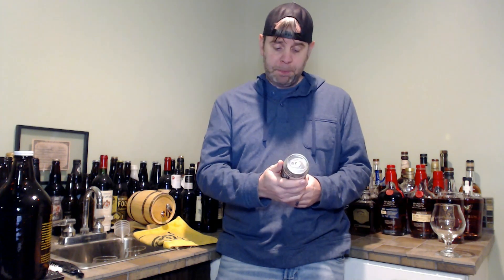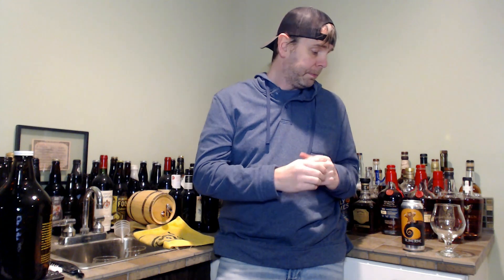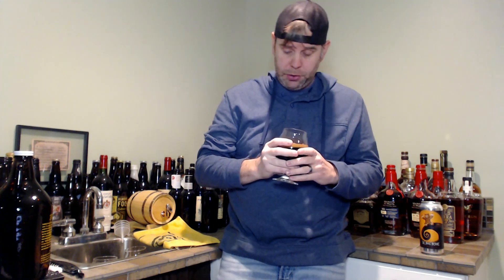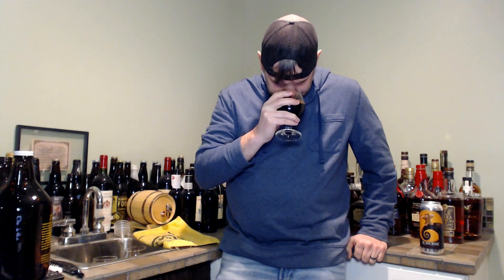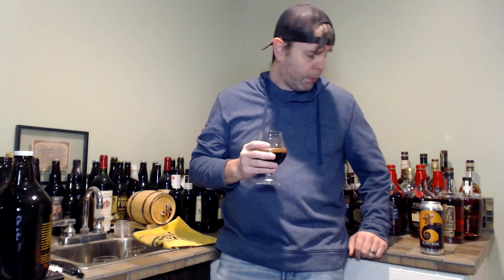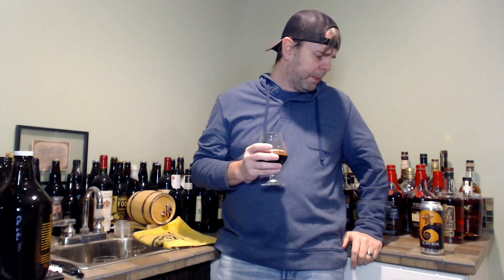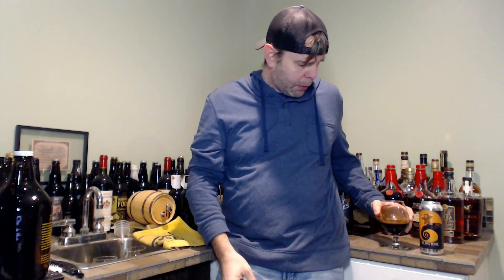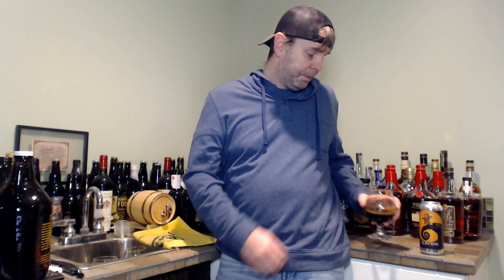The Night Before (Imp. Stout) | Westbrook Brewing Company | Beer Review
Christmas Eve and day 7 of our Christmas week holiday beer reviews brings us The Night Before from Westbrook Brewing Co.

This is a gingerbread stout.

ABV : 11%
Style : Imperial Stout
Canned on 10/17/2023
Reviewed mid December 2023